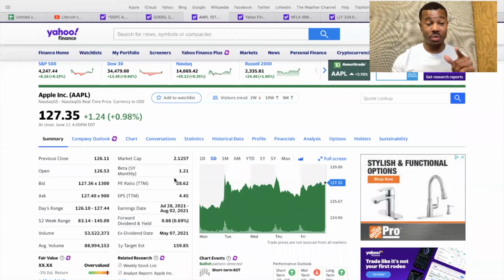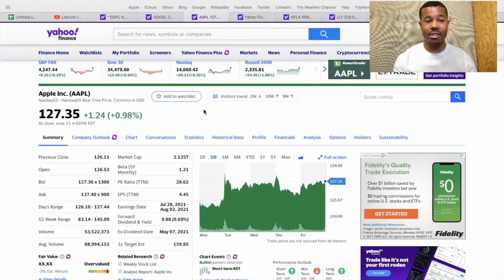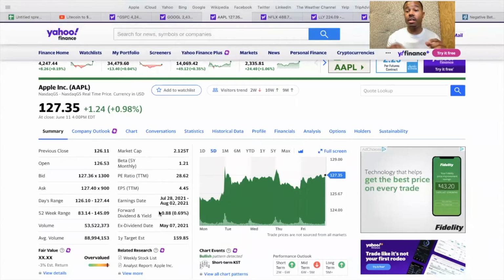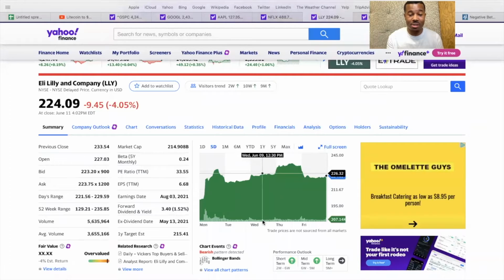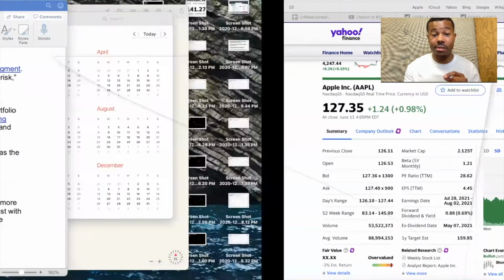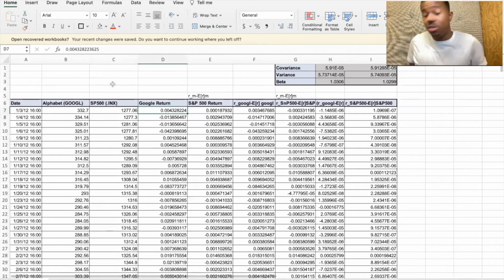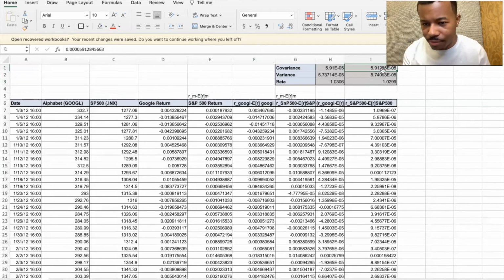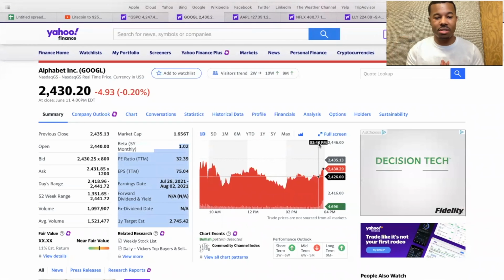Measurement of Volitity(Beta)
This is how the Beta of a stock is used to measure risk. I am explaining this one part of the information used to evaluate a stock for investment.

If you want to get right to the details go to the 4:00 minute mark***